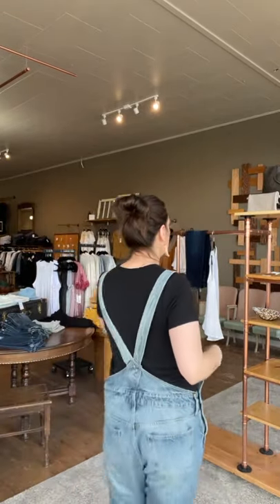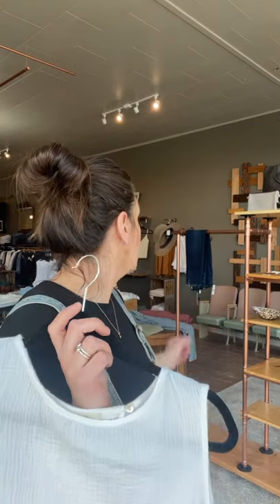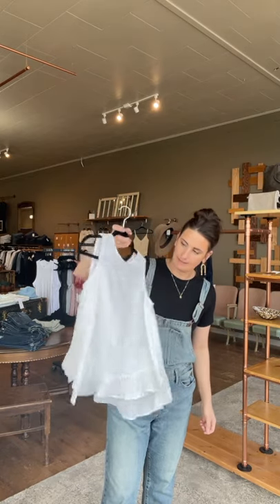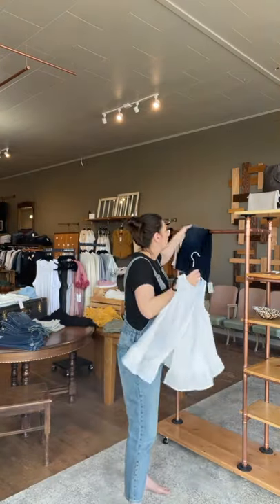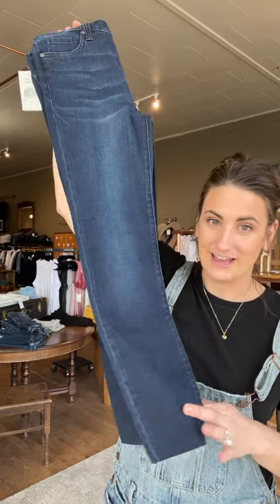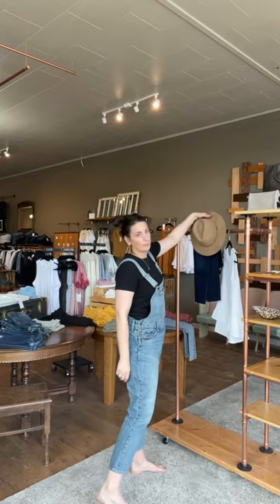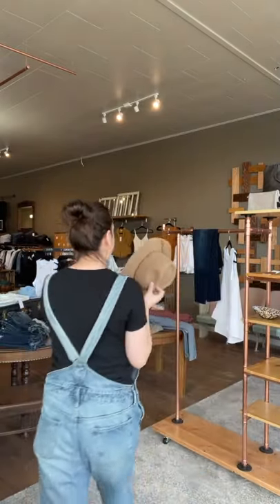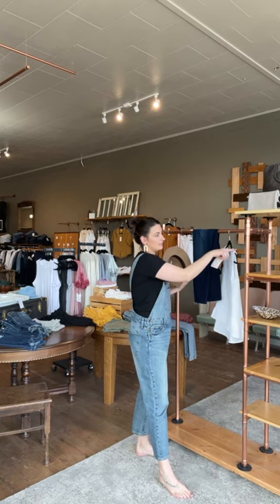Molly’s Style Notes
Thanks Moll! Let me know if you have any fit questions or concerns. I’m here to help!